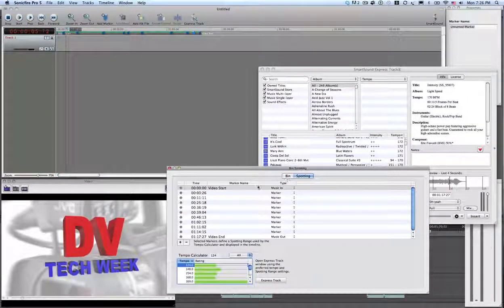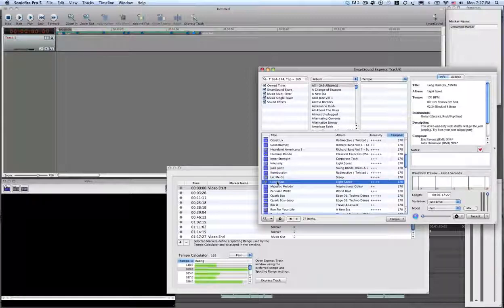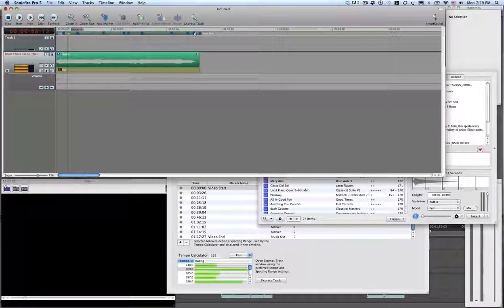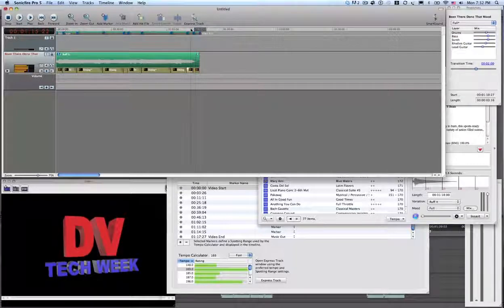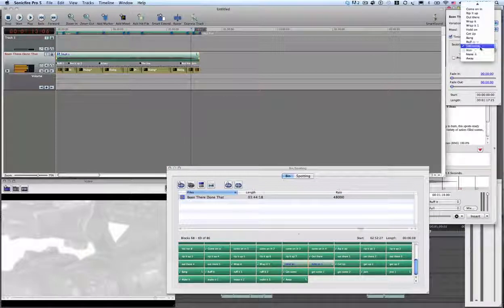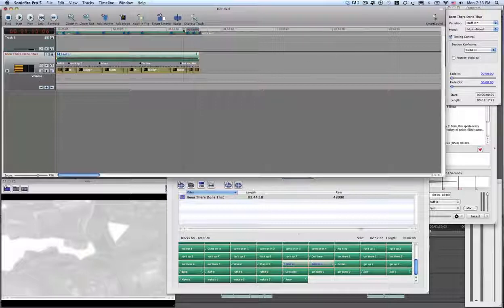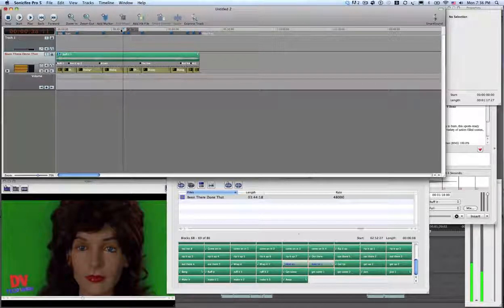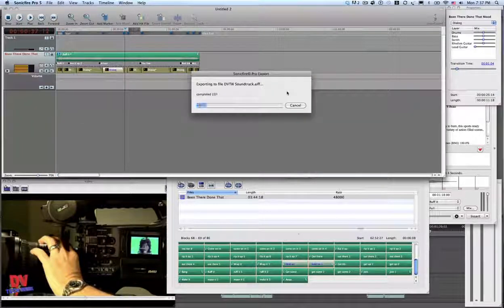Watch How to Make Perfect Soundtracks in Adobe Premiere Pro CS5